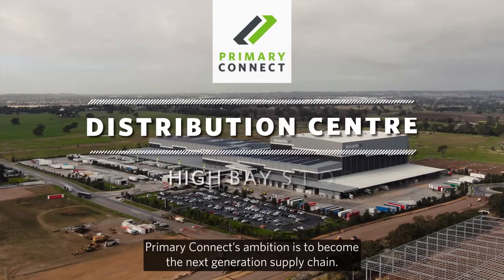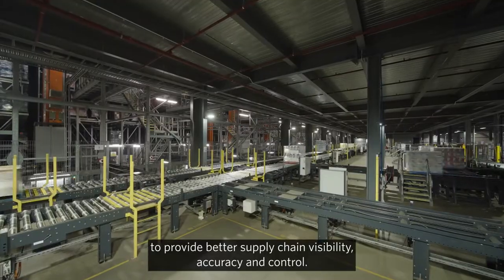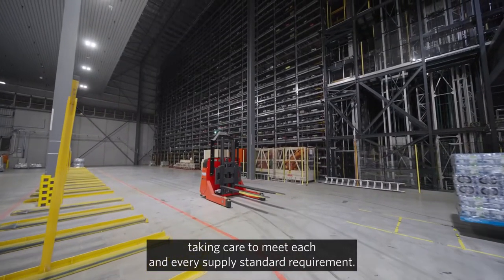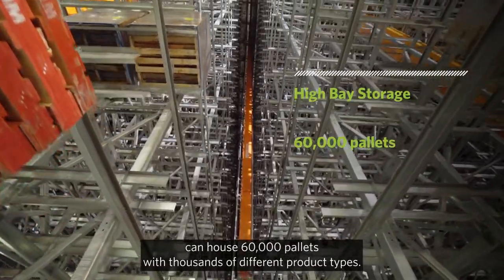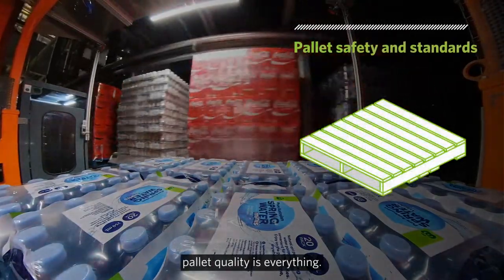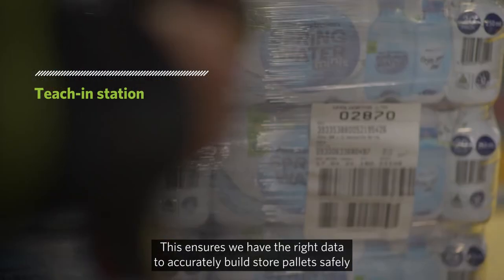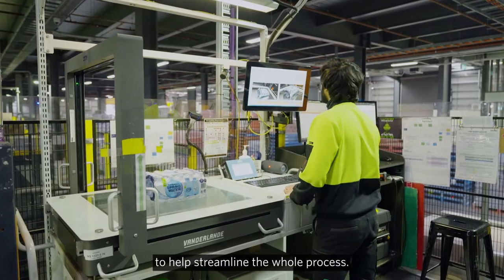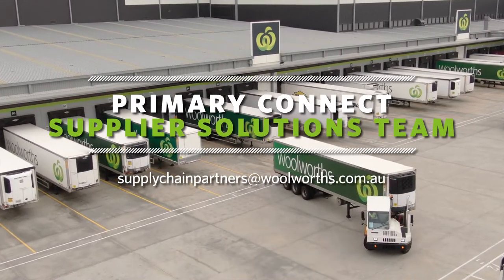Woolworths Group Supply Standards: Automated Supply Chain High Bay Storage & Teach-In